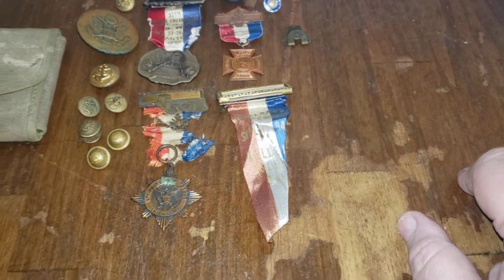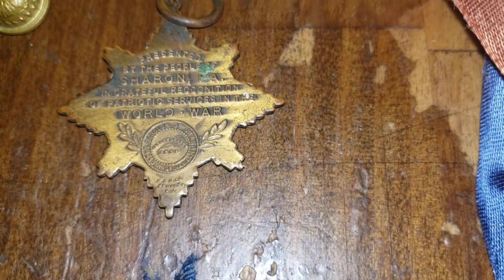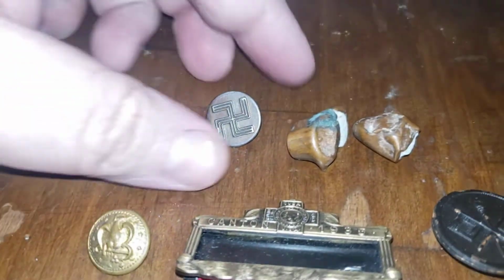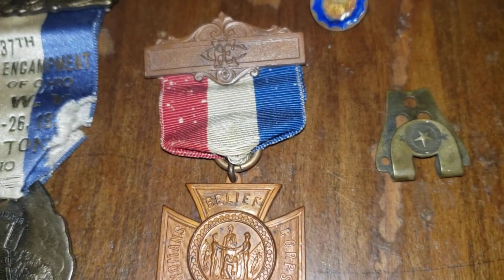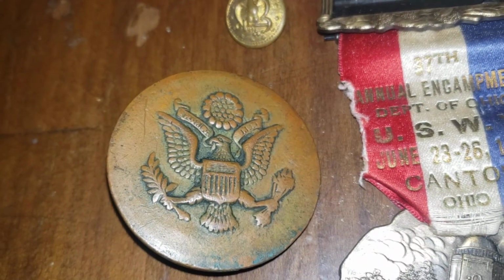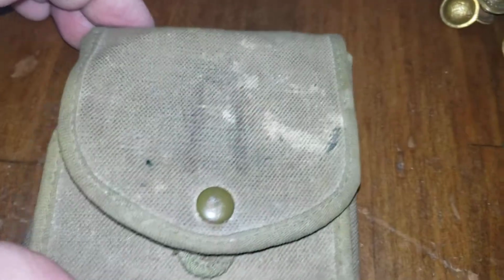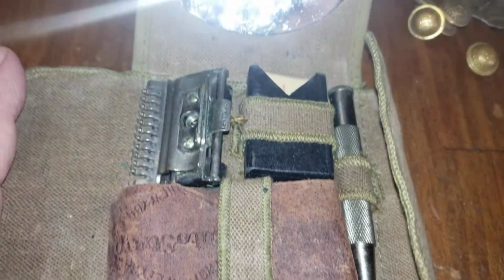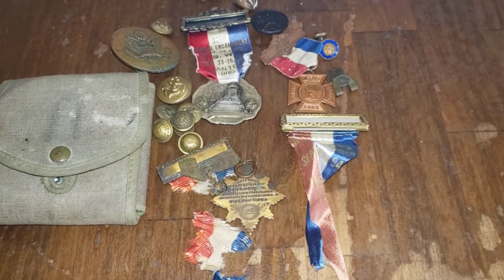Recent Military Finds.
I bought these online just for the field shaving kit, the medals are a bonus that I'll conserve and display. Amazing finds! mixture of Spanish war items, W.W.I and Post W.W.II.